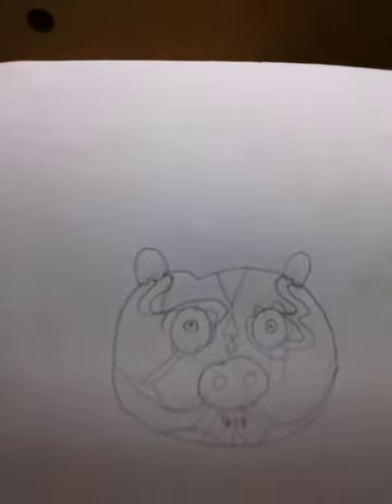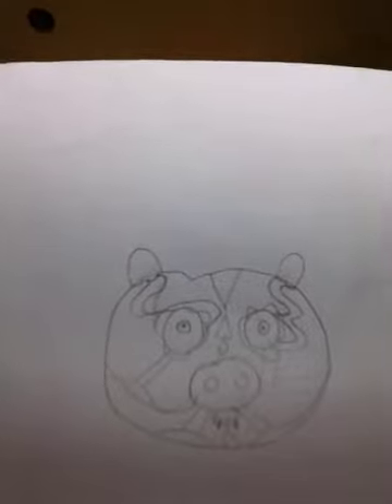How to draw darth maul